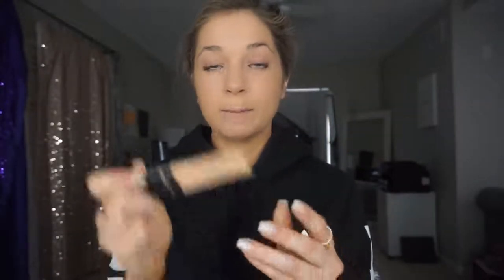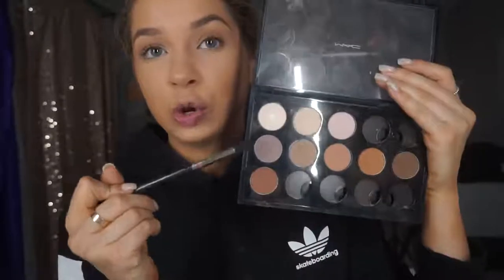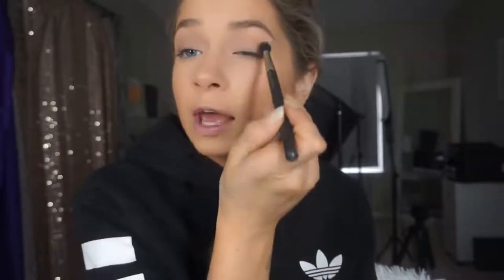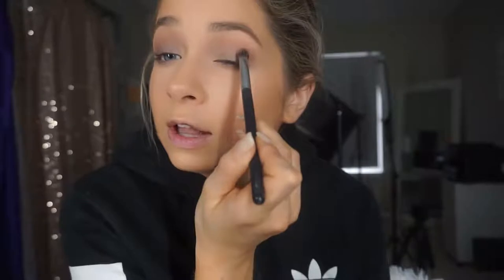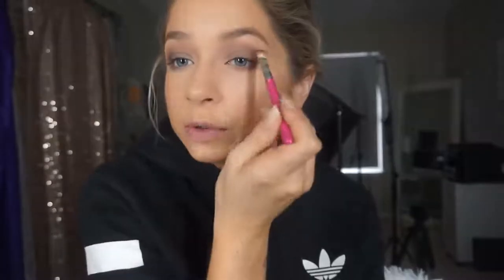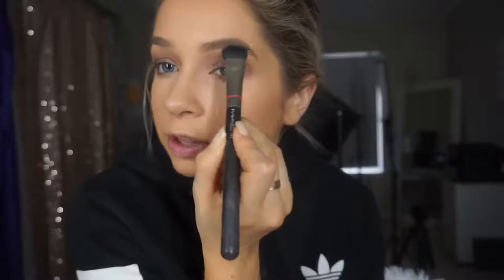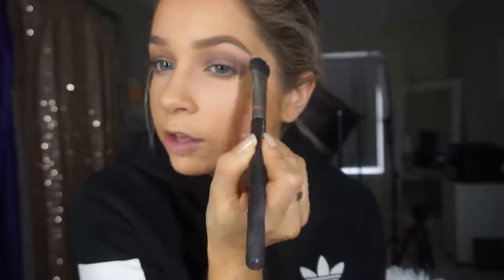Holiday Makeup Tutorial 2017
If you enjoyed watching this step by step Makeup Tutorial video … Don’t forget 😊 Please 😊 Like Us Below!
TrendMill Channel, finds the best of the best for you and  post daily trending videos like this.